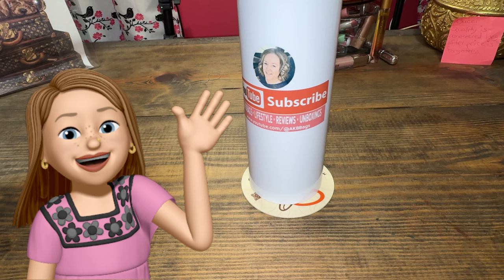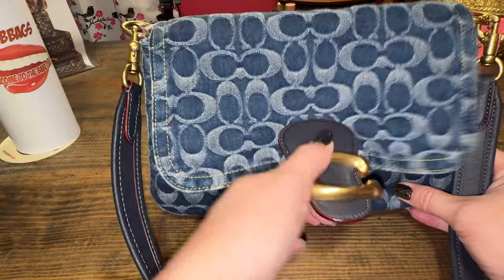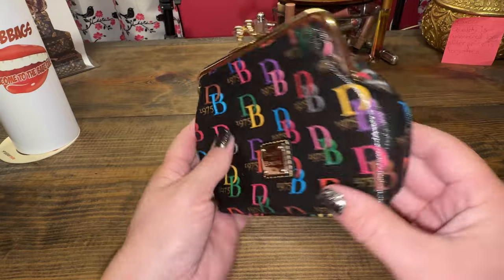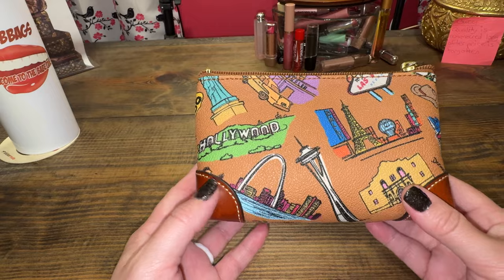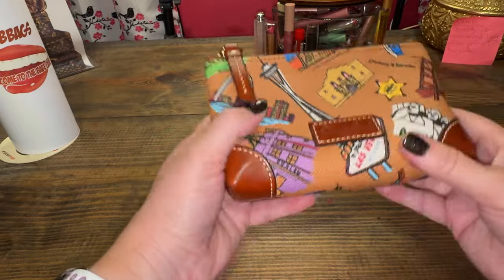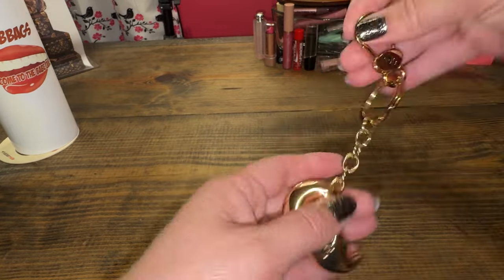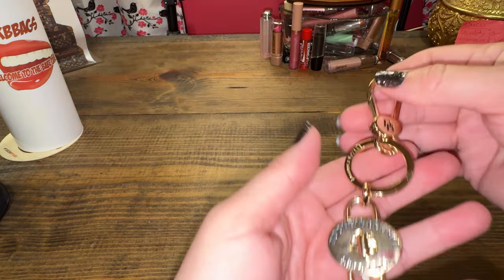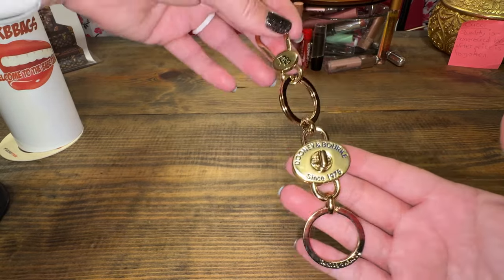Highly Recommend Dooney & Bourke slg’s | AKBBags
I would recommend all of these Dooney & Bourke accessories to add to your collection. Small zip around wallet, cosmetic case, large card case, bag charms, small coin case, and the large framed kisslock.